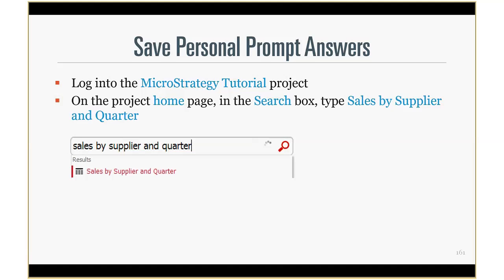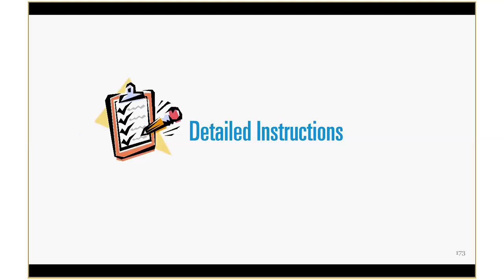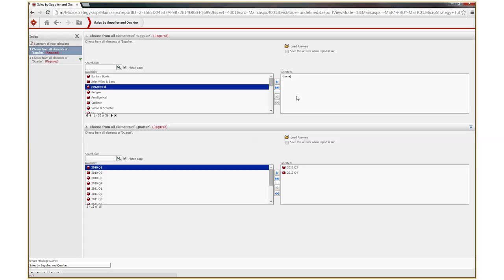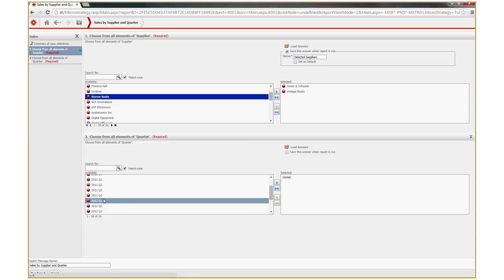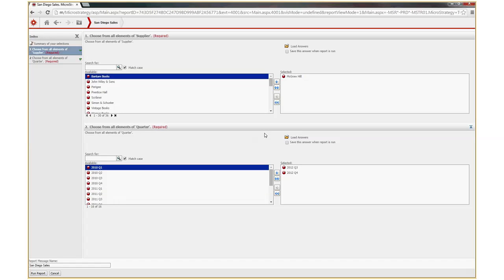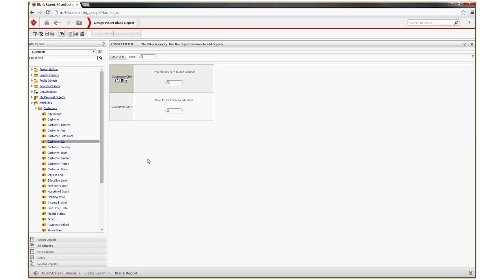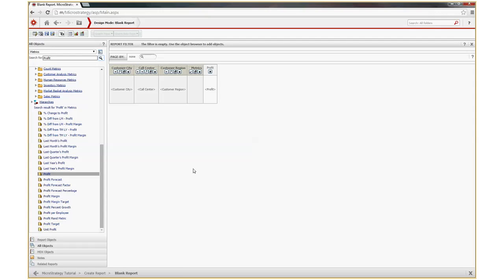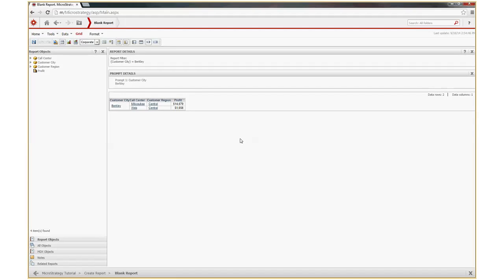3.8 Hands-On: Prompts (MicroStrategy Training)